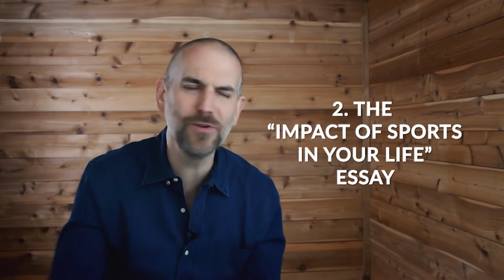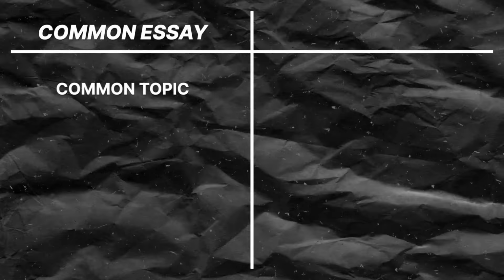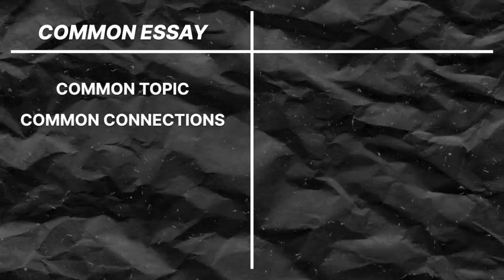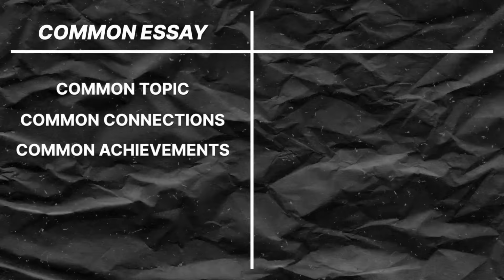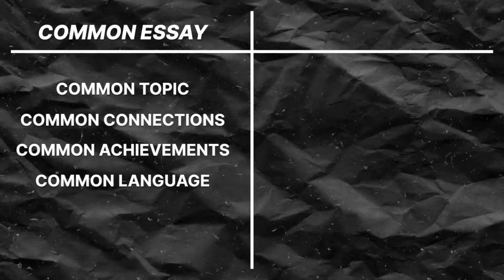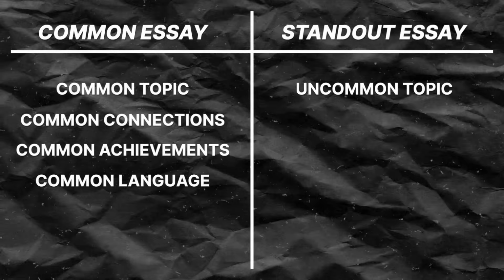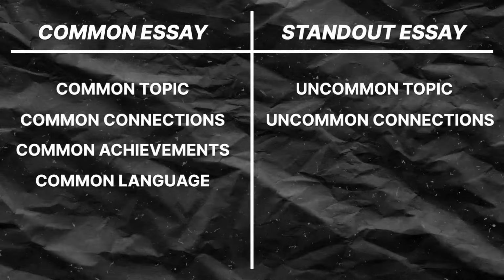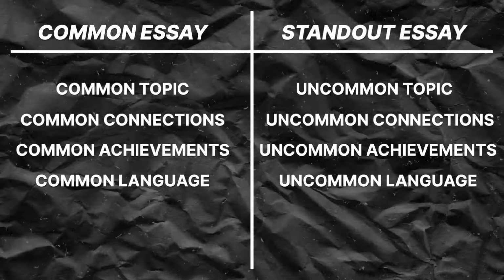How to Get Scholarships for College (Write a Great Scholarship Essay)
Scholarship money is real, but the essay is usually where students stall out. This video breaks down the ten scholarship prompts you're most likely to see and gives you a step-by-step way to answer each one. It starts with the questions that come first — where to actually find scholarships, and whether an essay you've already written can do double duty as a scholarship essay.

🧑‍🎓 LOOKING FOR HELP WITH YOUR COLLEGE APPLICATIONS? 🧑‍🎓

Join my College Essay & Application Program for Students
— Step-by-step processes for creating outstanding personal statements, supplemental essays, and more
— Live essay reviews and feedback with me (Ethan)
— Q&A sessions to get your college application questions answered
— All live sessions recorded, so you can watch in your own time

Chapters:
0:00 Introduction
3:22 Scholarship essay prompt #1
4:30 Scholarship essay prompt #2
9:01 Scholarship essay prompt #3
11:30 Scholarship essay prompt #4
14:39 Scholarship essay prompt #5
16:38 Scholarship essay prompt #6
17:38 Scholarship essay prompt #7
19:57 Scholarship essay prompt #8
21:33 Scholarship essay prompt #9
22:44 Scholarship essay prompt #10
23:39 Final thoughts

What you'll learn:
- Where to find scholarships and what makes one worth your time
- What colleges and scholarship organizations look for in an essay
- How to write a scholarship essay that actually stands out
- A step-by-step approach to each of the 10 most common scholarship prompts
- How to reuse a personal statement or supplemental essay as a scholarship essay

Who this is for: Students applying for scholarships, plus the parents and counselors helping them — especially anyone staring at a stack of prompts and not sure where to start.

How to Write a Scholarship Essay: Complete Guide + Examples (Blog post)

✋ QUESTIONS? ✋